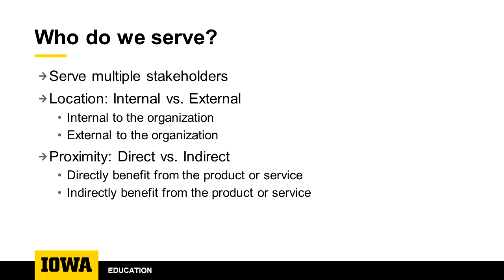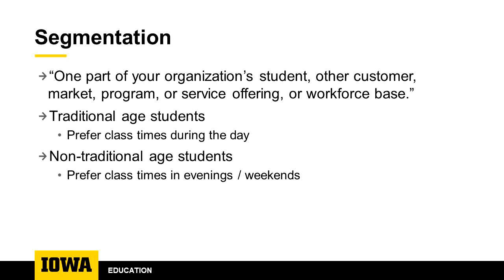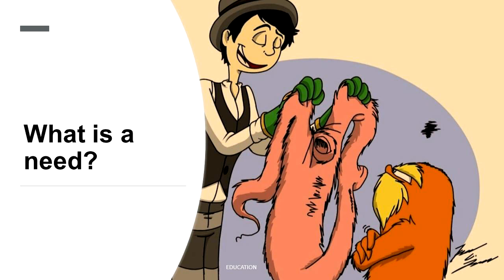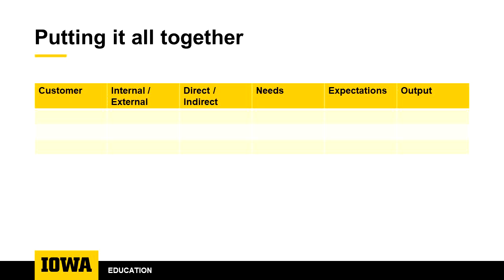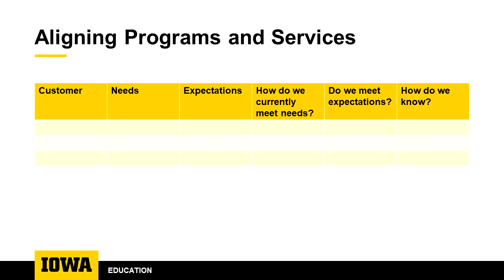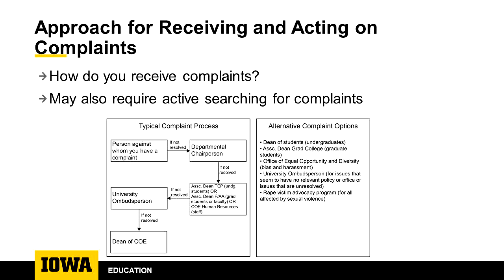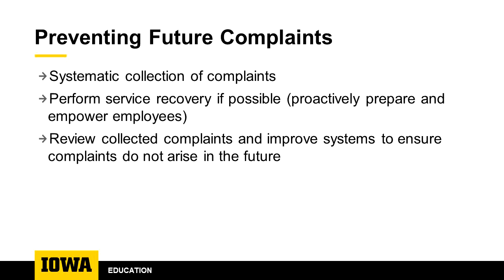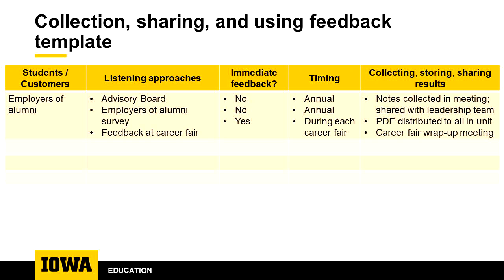Module 3: Who you gonna serve? Understanding students and your other customers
This is the third video in a series of videos on using the concepts from the Baldrige Excellence Framework to improve unit and department success. This module addresses understanding students' and other customers' needs, collecting complaints, and acting on data to improve.